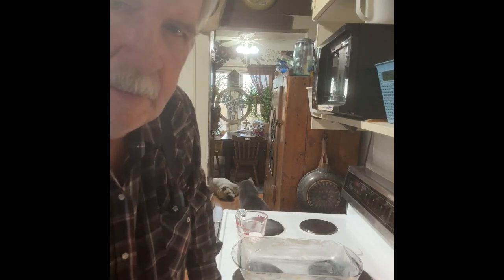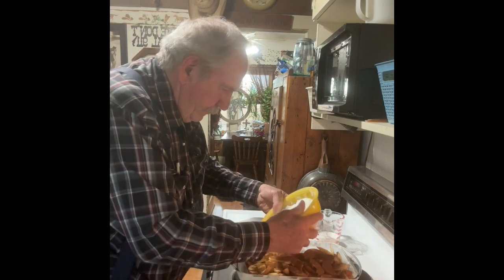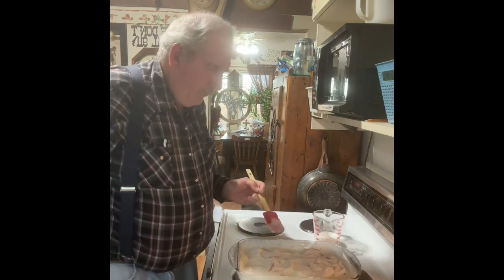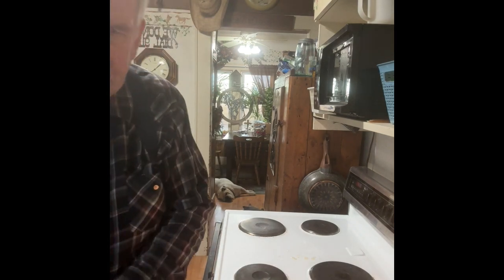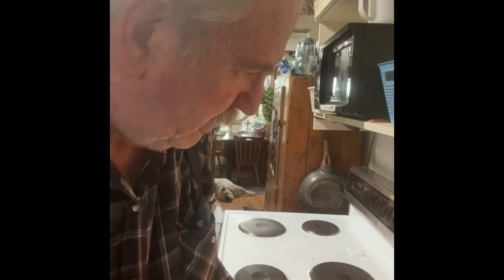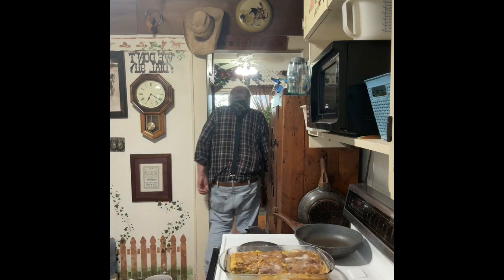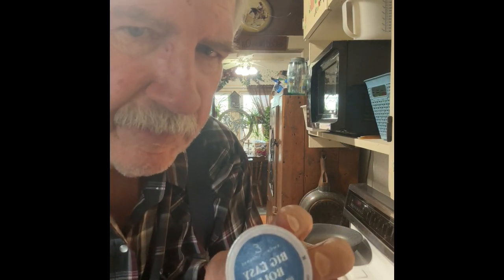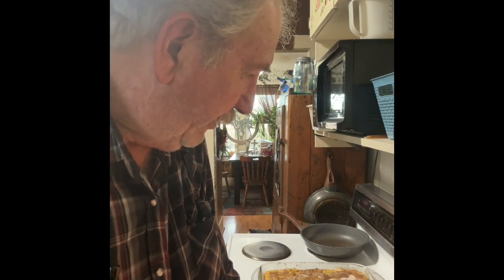Easy Apple Pie